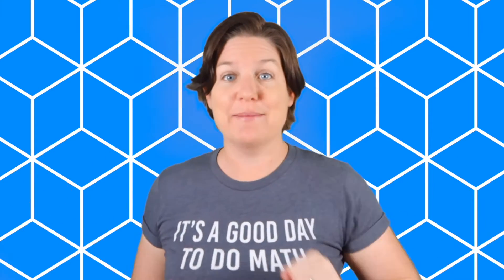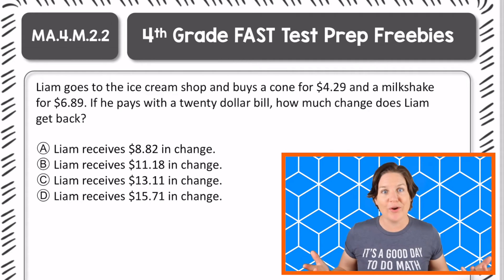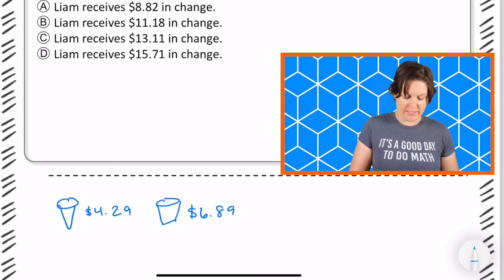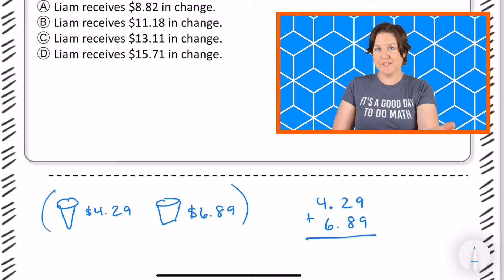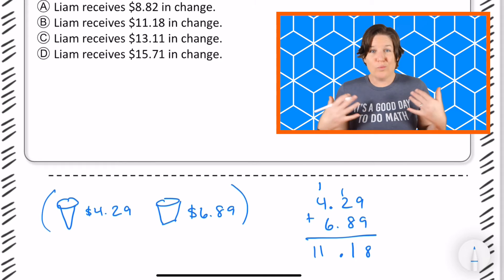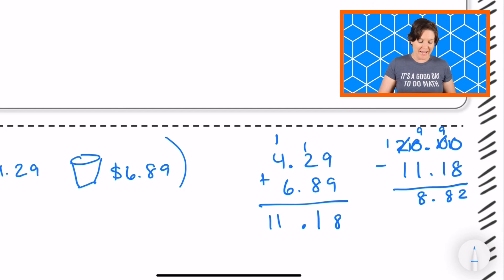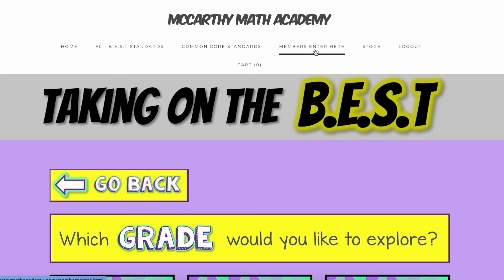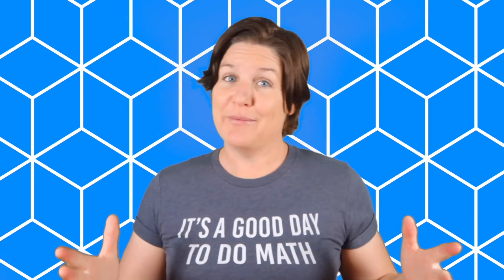4th GRADE | Florida FAST Math Test Prep FREEBIE | MA.4.M.2.2